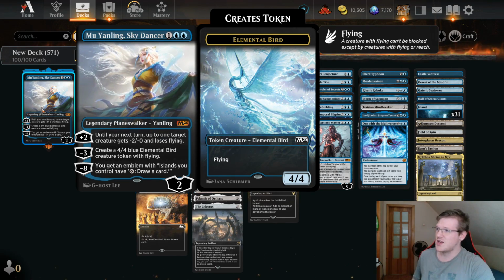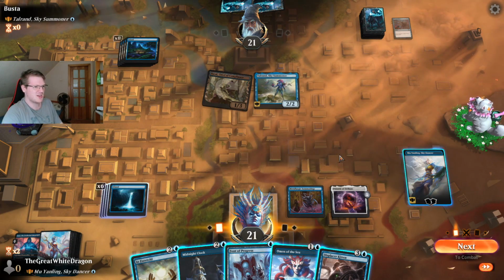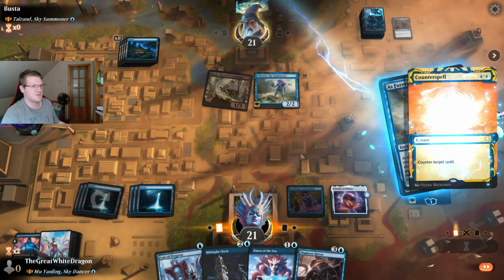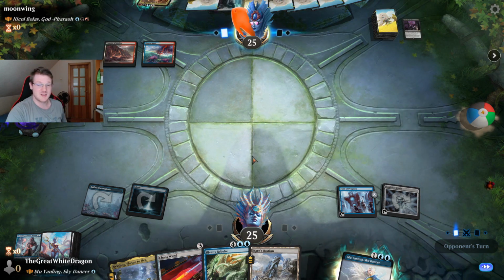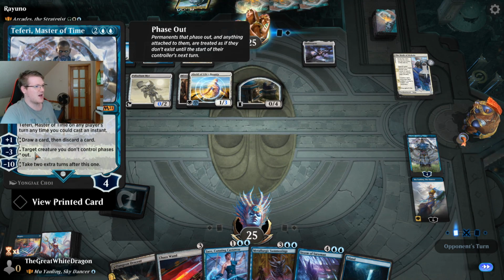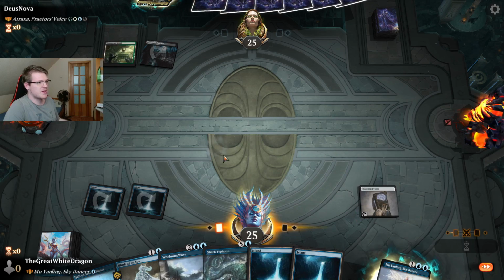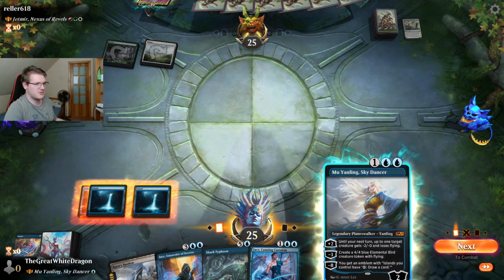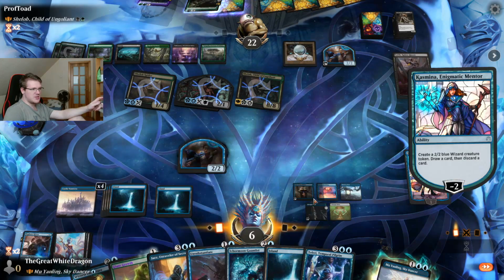PLZ STOP Conceding vs This Deck | Mono Blue HBrawl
mono blue mill brawl MTG arena deck guide and gameplay with commentary. I am the only true one.

Commander
1 Mu Yanling, Sky Dancer (M20) 68

Deck
1 Font of Progress (ONE) 51
31 Island (LTR) 265
1 Counterspell (STA) 15
1 Disdainful Stroke (SNC) 39
1 Negate (M20) 69
1 Memory Lapse (STA) 16
1 Tale's End (M20) 77
1 Archmage's Charm (MH1) 40
1 As Foretold (AKR) 49
1 Absorb Energy (Y22) 12
1 Disallow (KLR) 46
1 Ichormoon Gauntlet (ONE) 56
1 Midnight Clock (ELD) 54
1 Supreme Will (AKR) 83
1 Sinister Sabotage (GRN) 54
1 Kindred Denial (Y22) 18
1 Jin-Gitaxias, Progress Tyrant (NEO) 59
1 Mazemind Tome (M21) 232
1 Magistrate's Scepter (M19) 238
1 Blink of an Eye (DAR) 46
1 Unsubstantiate (M21) 82
1 Whelming Wave (JMP) 193
1 River's Rebuke (XLN) 71
1 Displacer Kitten (HBG) 115
1 Fblthp, the Lost (WAR) 50
1 Witness the Future (VOW) 90
1 Witching Well (ELD) 74
1 Ominous Seas (IKO) 61
1 Omen of the Sea (THB) 58
1 Search for Azcanta (XLN) 74
1 Tome of the Infinite (J21) 13
1 Teferi's Ageless Insight (M21) 76
1 Patient Rebuilding (M19) 67
1 Metallurgic Summonings (KLR) 57
1 Inexorable Tide (SOM) 35
1 Shark Typhoon (IKO) 67
1 The Mirari Conjecture (DAR) 57
1 Storm of Saruman (LTR) 72
1 One with the Multiverse (BRO) 59
1 Terisian Mindbreaker (BRO) 83
1 Teferi, Master of Time (M21) 75
1 Jace, Unraveler of Secrets (AKR) 65
1 Jace, the Perfected Mind (ONE) 57
1 Narset, Parter of Veils (WAR) 61
1 Kasmina, Enigmatic Mentor (WAR) 56
1 Jace, Cunning Castaway (XLN) 60
1 Teferi, Temporal Pilgrim (BRO) 66
1 Tezzeret, Artifice Master (M19) 79
1 Mordenkainen (AFR) 64
1 Arcane Signet (ANB) 117
1 Coldsteel Heart (CSP) 136
1 Mind Stone (WTH) 153
1 A-Circuit Mender (NEO) 242
1 Chaos Wand (M19) 228
1 Palantír of Orthanc (LTR) 247
1 The Celestus (MID) 252
1 A-Cosmos Elixir (KHM) 237
1 Hedron Archive (JMP) 468
1 Key to the Archive (Y22) 59
1 Nyx Lotus (THB) 235
1 Hall of Storm Giants (AFR) 257
1 Castle Vantress (ELD) 242
1 Desert of the Mindful (AKR) 290
1 Gate to Seatower (HBG) 79
1 A-Dungeon Descent (AFR) 255
1 Field of Ruin (THB) 242
1 Interplanar Beacon (WAR) 247
1 Karn's Bastion (WAR) 248
1 Nykthos, Shrine to Nyx (THS) 223